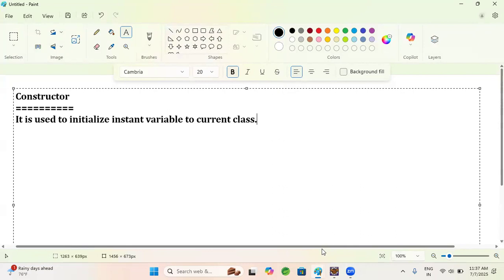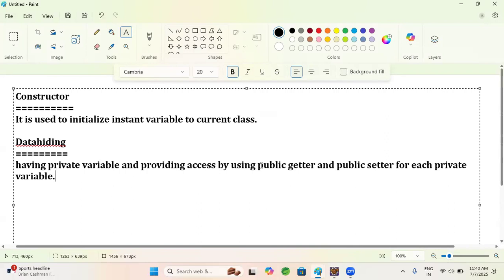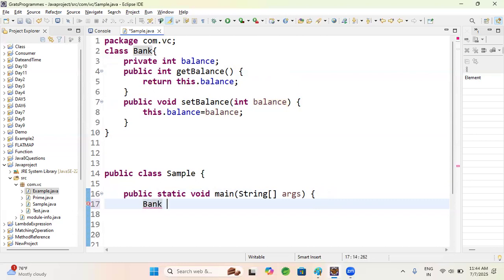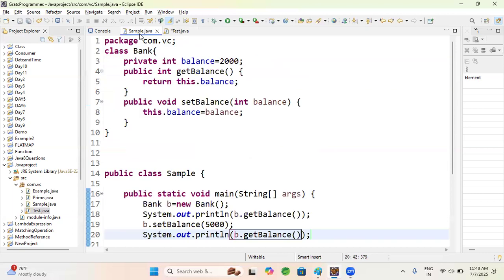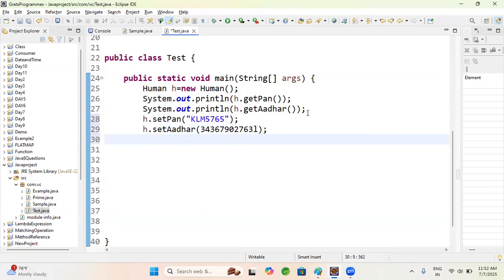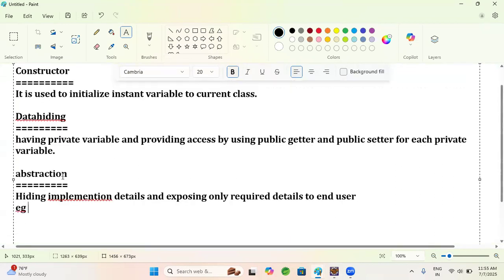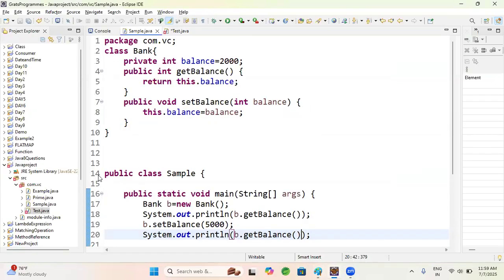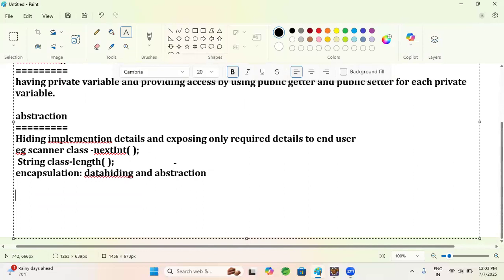✅ OOPS in Java Explained – Constructor, Data Hiding, Abstraction, POJO vs Bean Class | Hands-On Demo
📌 In this video, we’ll cover essential OOPS concepts in Java with practical examples:
✔ Constructor – Default & Parameterized Constructors
✔ Data Hiding – How encapsulation protects data
✔ Abstraction – Simplifying complex systems
✔ POJO Class vs Bean Class – Key differences & use cases

🚀 Perfect for beginners & interview preparation!